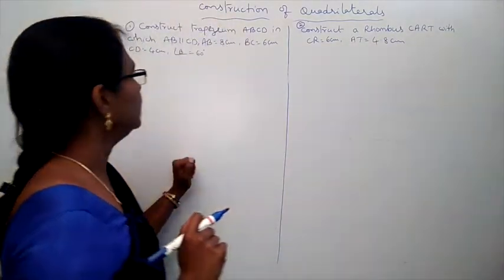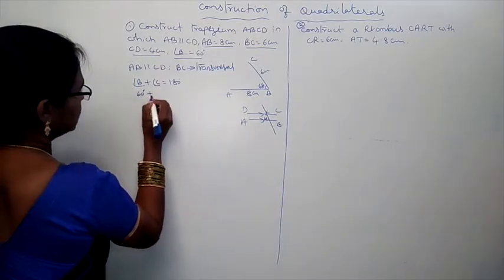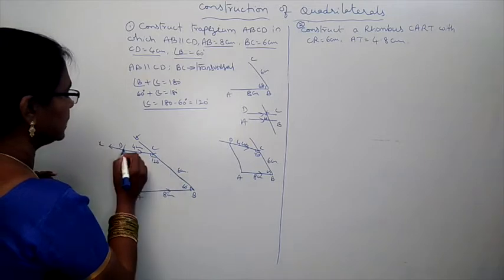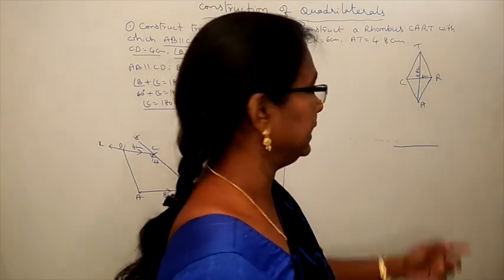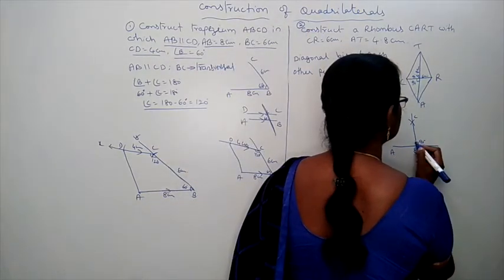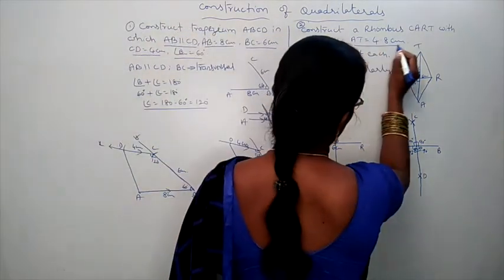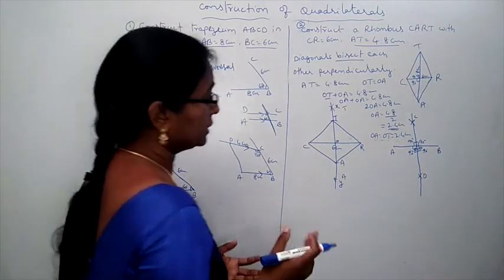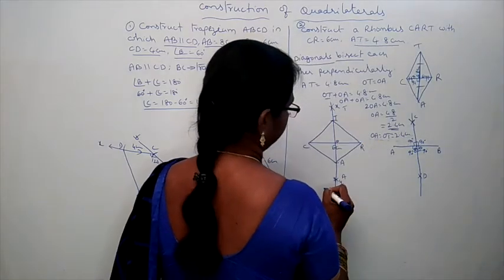clues for exercise 3.5 & 3.6 - construction of quadrilaterals - class 8